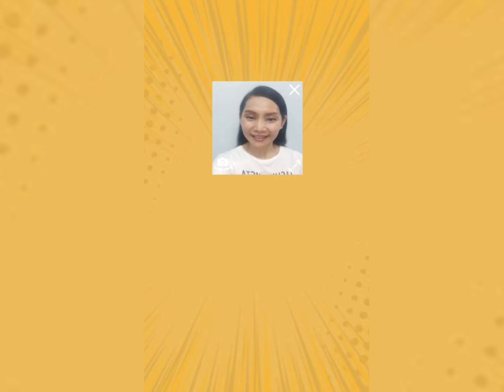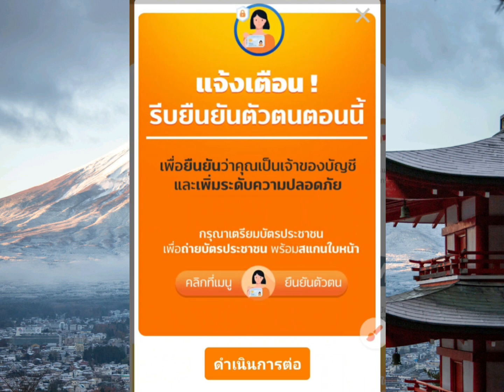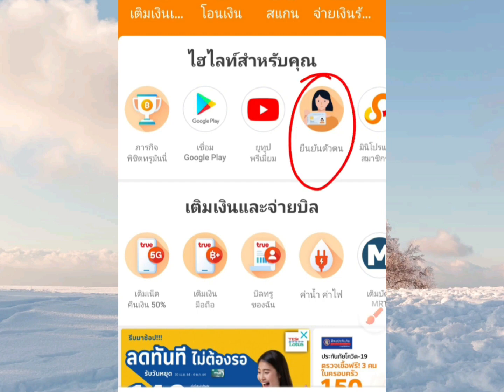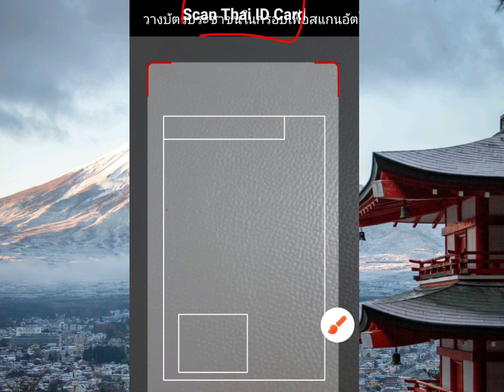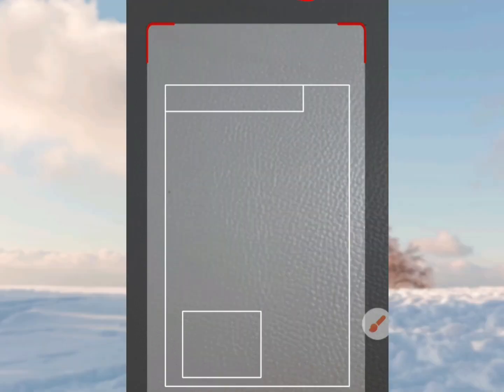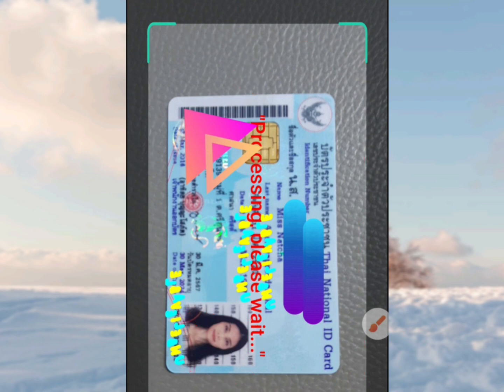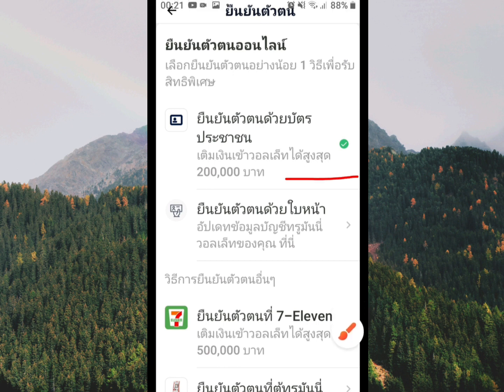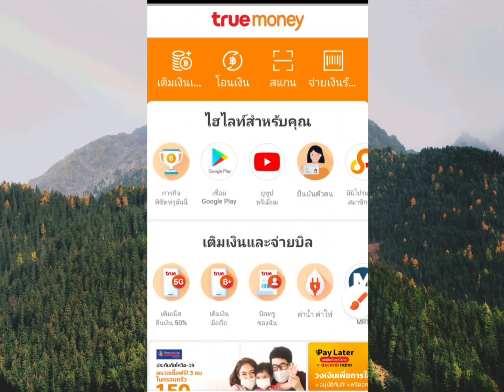Ep.1 วิธียืนยันตัวตน True Money Wallet ทรูมันนี่วอลเล็ท ☺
🎈ยุคโควิด เผื่อใครสนใจหาเงินออนไลน์ง่ายๆ กดสมัครได้ฟรี

❌ ช่องนี้ ไม่อนุญาตให้เม้นคำหยาบคาย และไม่สร้างสรรค์

❌ ทุกคลิปทำให้ผู้ไม่รู้ ได้รู้ ใครรู้แล้ว ผ่านนะคะ

✅ ช่องนี้ต้องการสร้างชุมชนคนคิดบวก (แต่ไม่โลกสวย)

✅ วัตถุประสงค์เพื่อแบ่งปันเรื่องราวที่เป็นประโยชน์ต่อสังคม

✅ กดติดตาม @Natcha Channel ให้เป็นรูปกระดิ่งแจ้งเตือนไว้ จะได้ไม่พลาดคลิปใหม่ๆ ของช่องนะคะ และเพื่อเป็นให้กำลังใจฝ้ายด้วยนะคะ